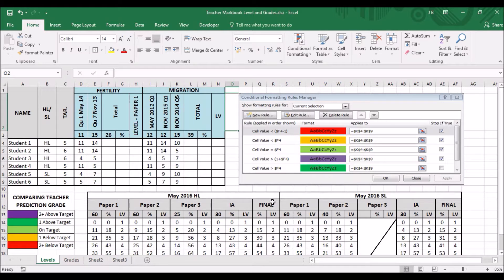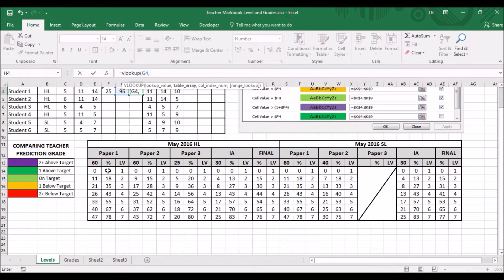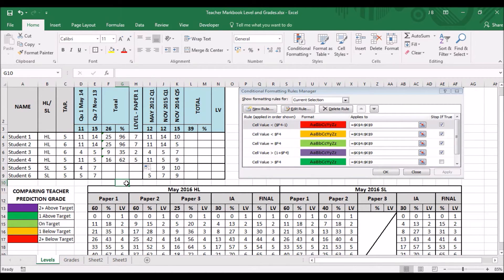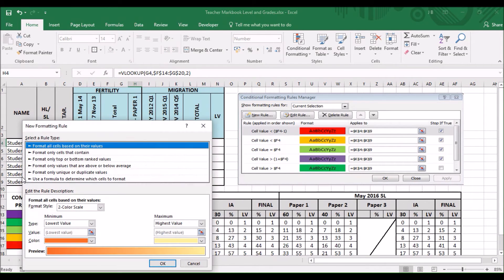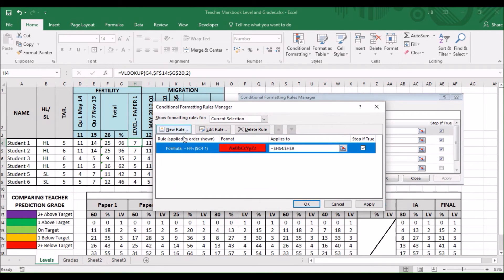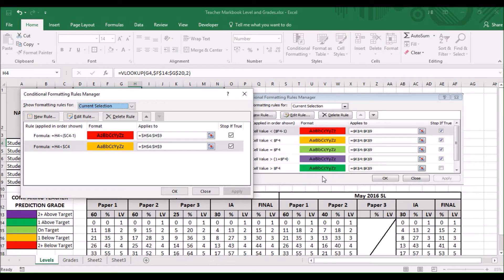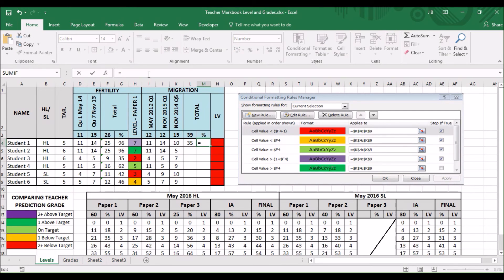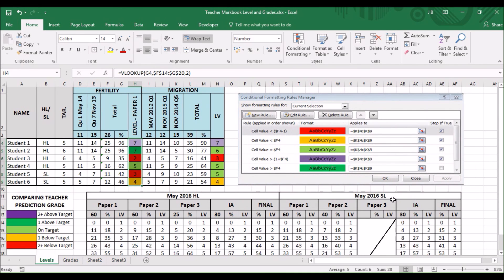Microsoft Excel: how to track student progress (using levels)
0:09 Total marks
0:26 Percentages
0:37 Grade boundaries - vlookup
3:20 Colour code - conditional formatting
6:33 Copy and paste conditional formatting
6:55 Formulas again